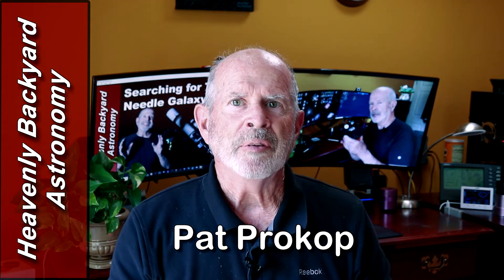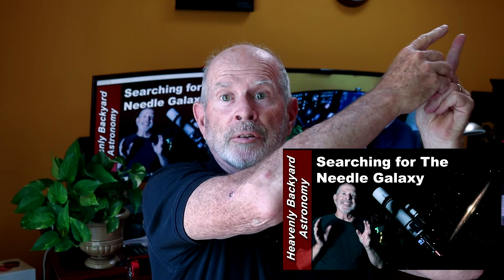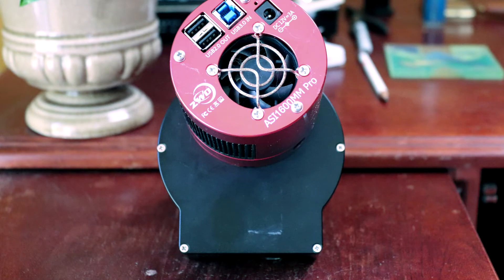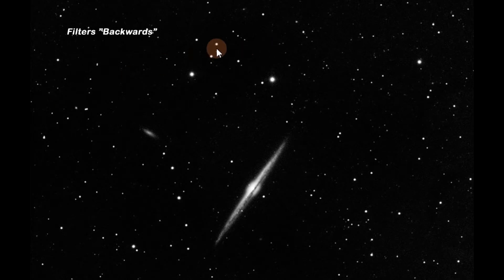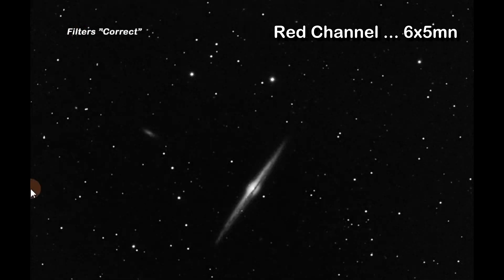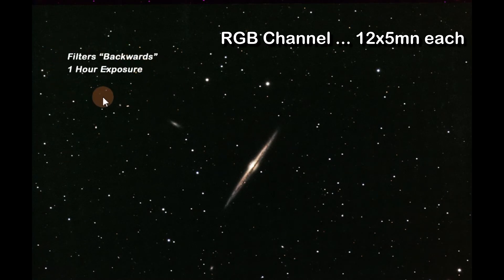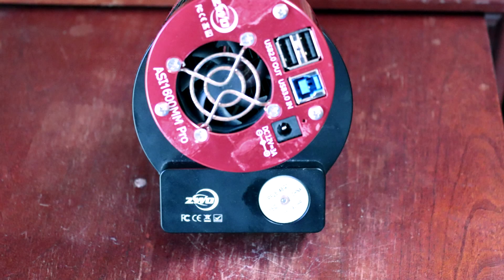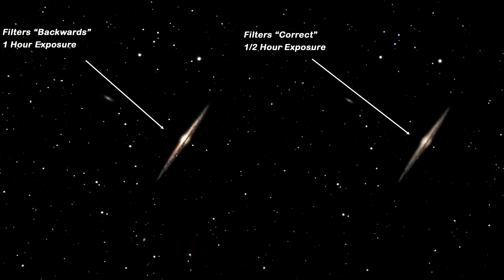Which Direction Do You Attach the Filter Wheel to the Camera?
In my recent video I talked about attaching the ZWO Filter wheel but some of the comments mentioned it was backwards.  So I decided to see if it makes any difference as to what side of the filter wheel you attach it.  Look for the comparisons in the video.